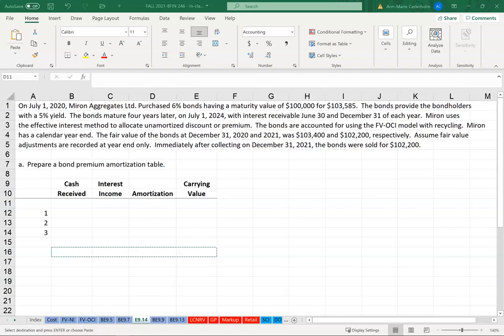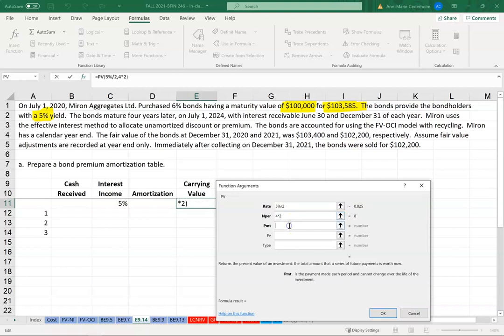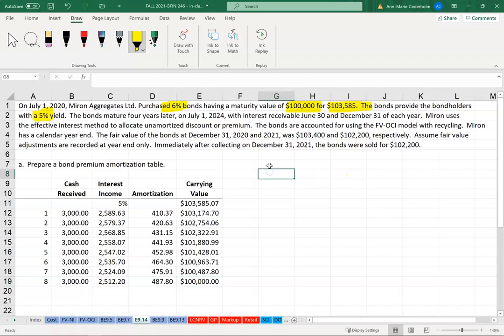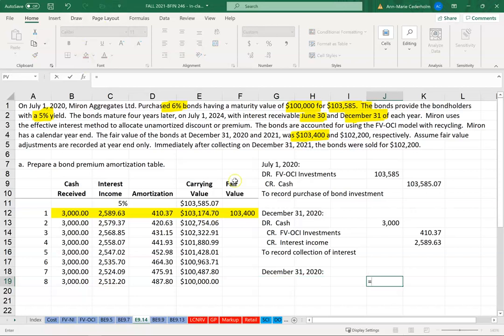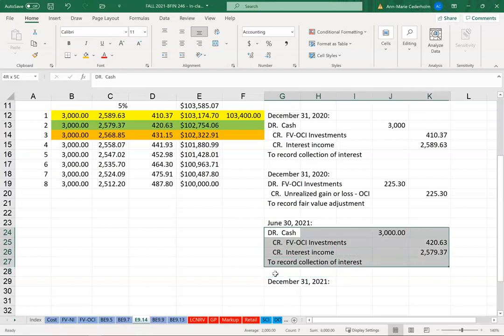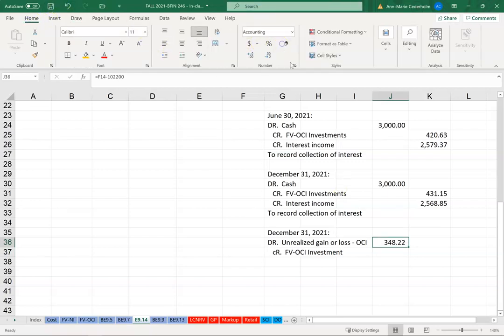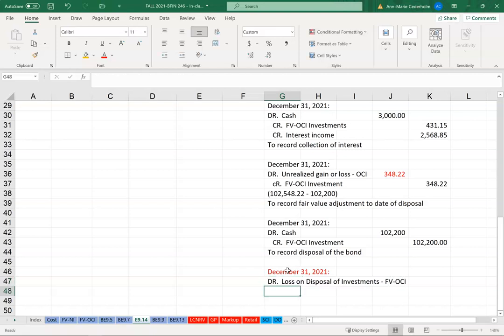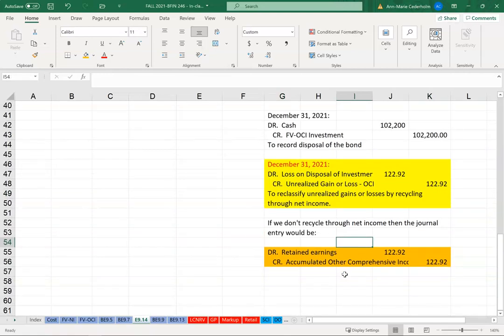Bond Investment (FV-OCI) (E9.14)